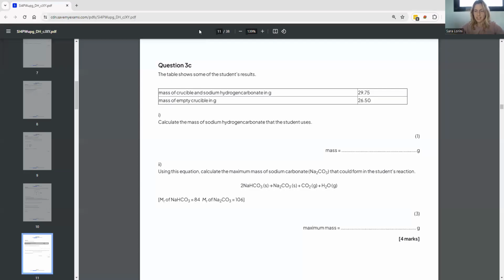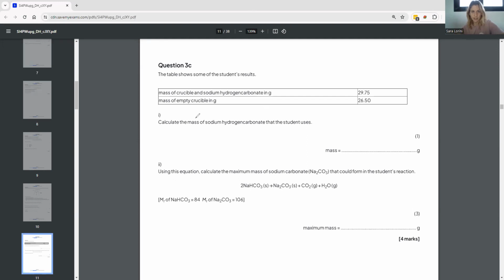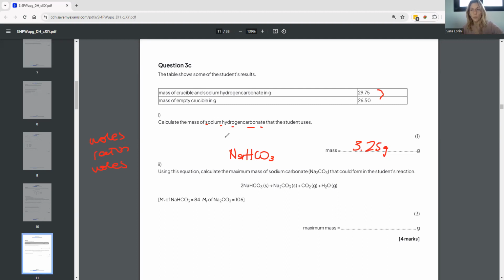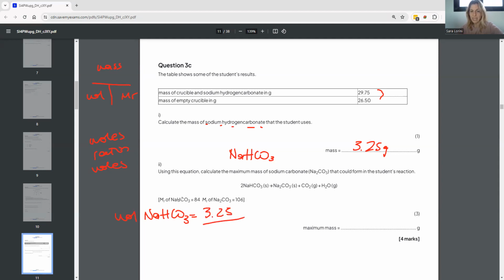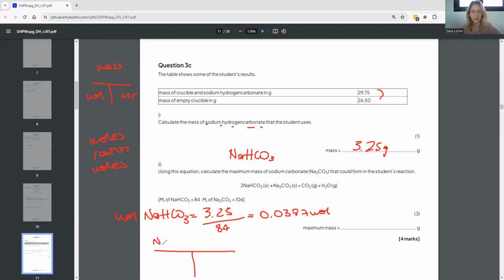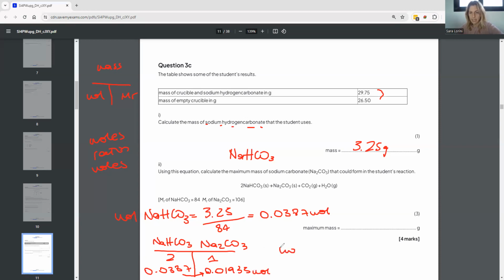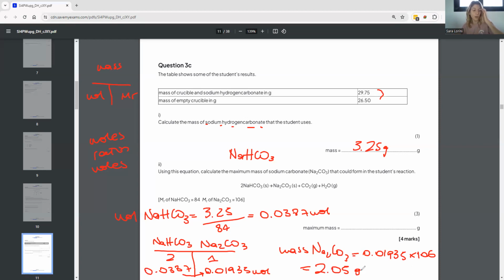9 Quantitative chemistry Reacting masses Exam question GCSE Topic 3 AQA Triple and combined science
Prepare to excel in your GCSE chemistry exams with my brief tutorial on reactive masses! In this video, I present an exam-style question related to reactive masses for you to attempt, followed by a step-by-step walkthrough of the answer. By practising with real exam questions, you'll improve your problem-solving skills and build confidence for GCSE chemistry paper 1.

Mastering exam-style questions is crucial for success in GCSE chemistry exams. In this tutorial, we focus specifically on reactive masses, a topic that will come up!

Revisit essential chemistry topics and prepare thoroughly for your GCSE exams with my tutorial videos.